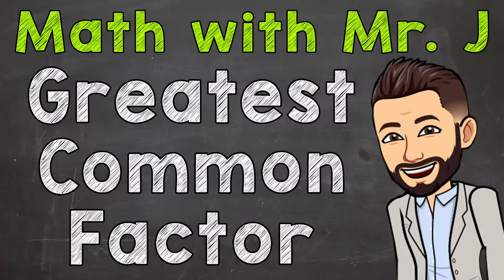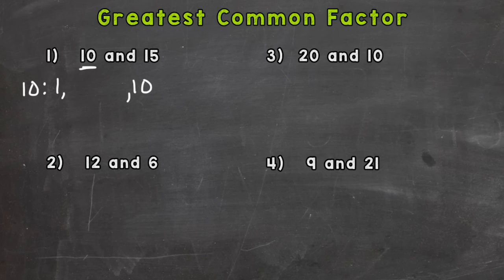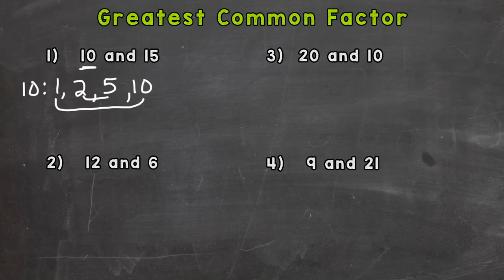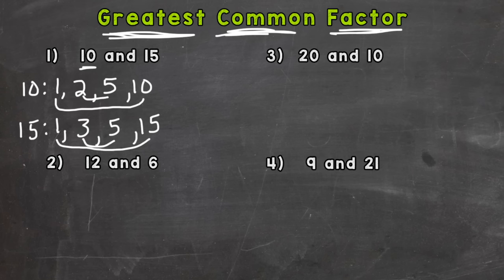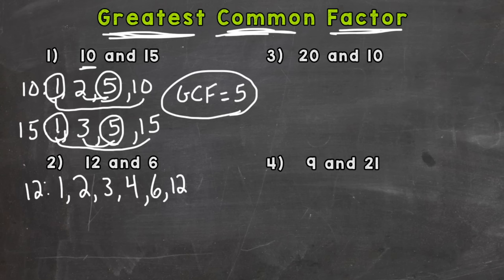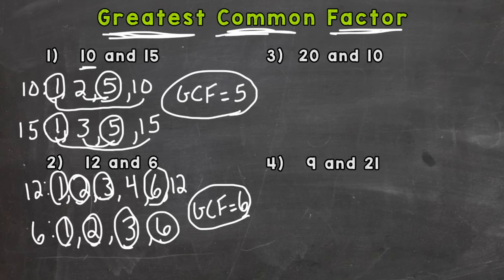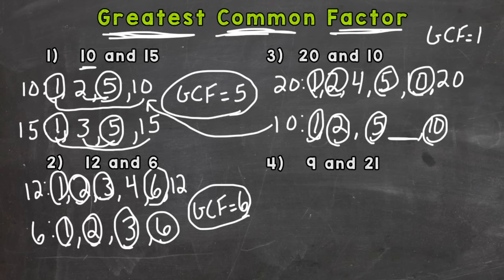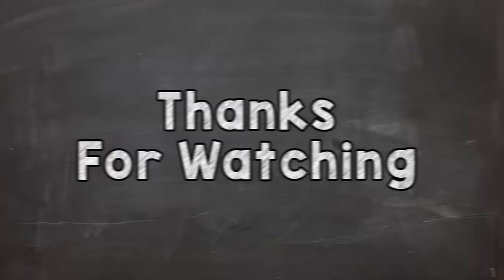Greatest Common Factor | How to Find the Greatest Common Factor (GCF)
Welcome to Greatest Common Factor with Mr. J! Need help with how find the greatest common factor? You're in the right place!

Whether you're just starting out, or need a quick refresher, this is the video for you if you're looking for how to find the gcf. Mr. J will go through examples and explain the steps of finding the greatest common factor.

Hopefully this video is what you're looking for when it comes to greatest common factor.